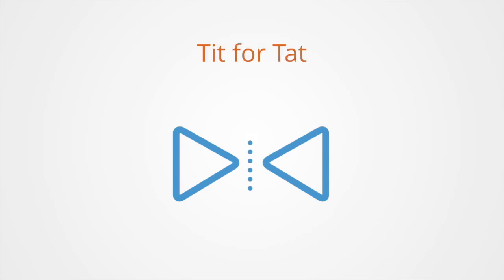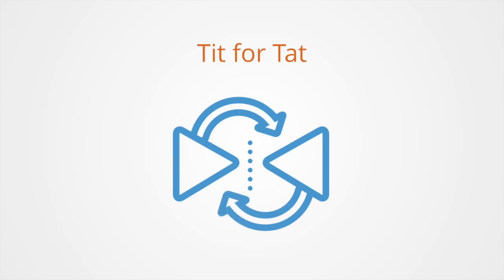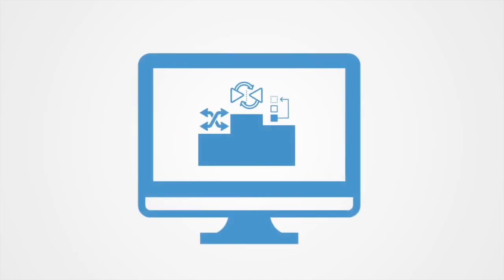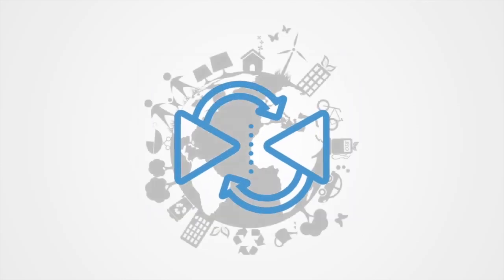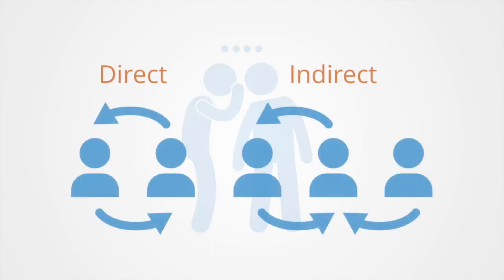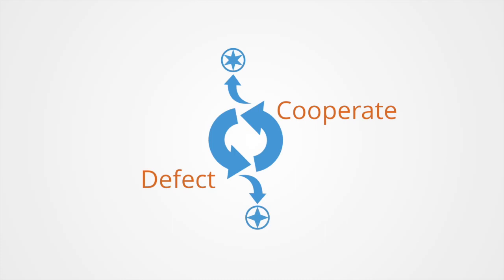Evolutionary Game Theory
Classical game theory was developed during the mid 20th century primarily for application in economics and political science, but in the 1970s a number of biologists started to recognize how similar the games being studied were to the interaction between animals within ecosystems. Game theory then quickly became a hot topic in biology as they started to find it relevant to all sorts of animal and microbial interactions from the feeding of bats to the territorial defense of stickleback fish.